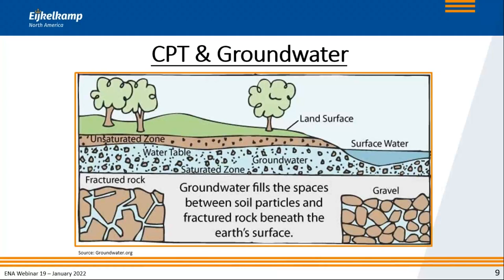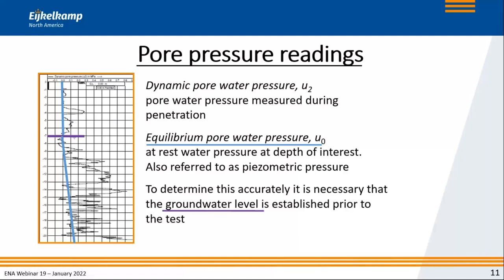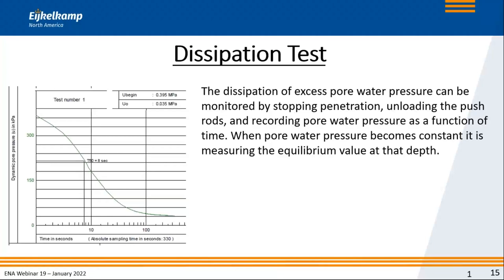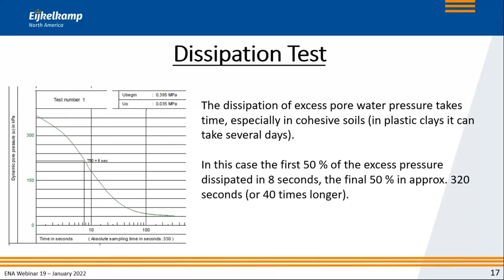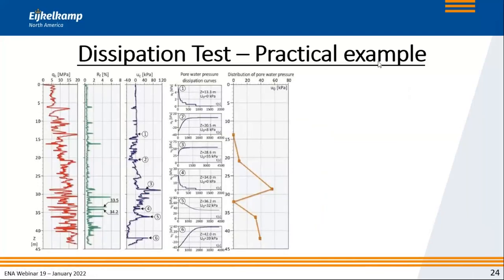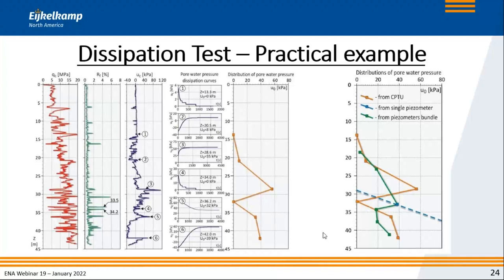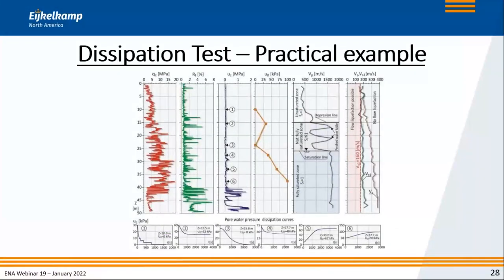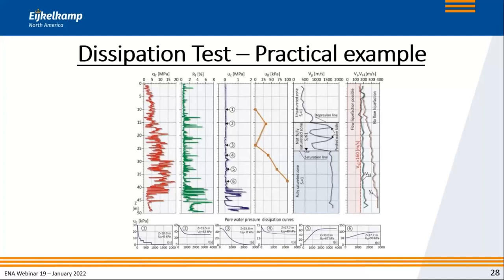CPT Webinar Series #19 | CPT & Groundwater | By Eijkelkamp North America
When the use of Cone Penetration Testing (CPT) data is discussed it is mostly to provide information on the ground strata and engineering properties to plan foundations or for quality control of earthworks. However, CPT can also be used very effectively to determine the groundwater profile and the the saturation of the soil. In this webinar those aspects of CPT will be explored and illustrated through a case study.